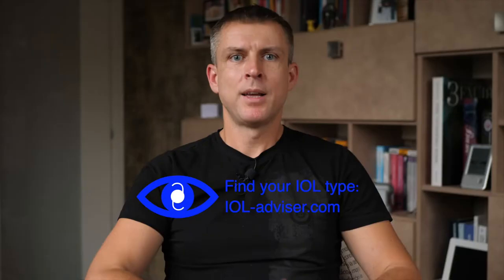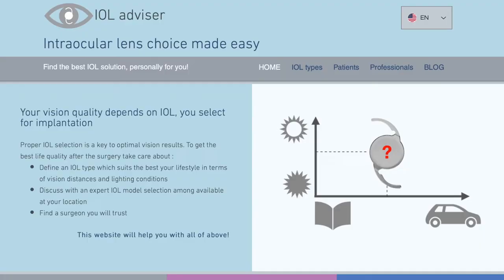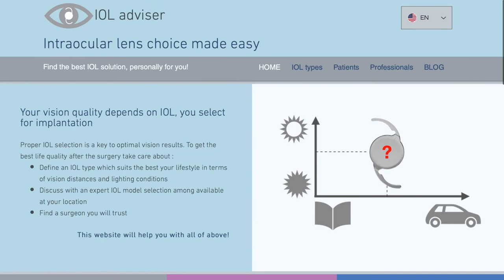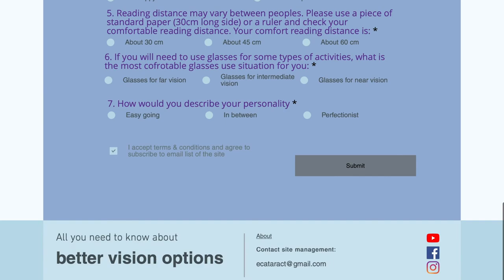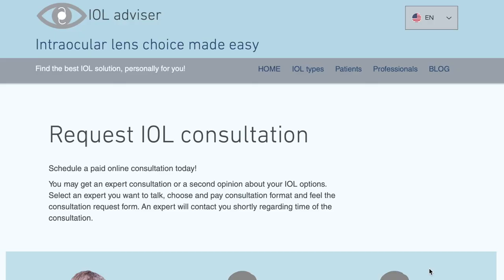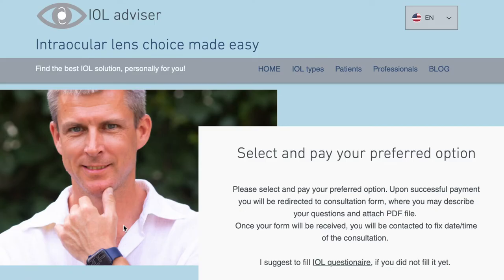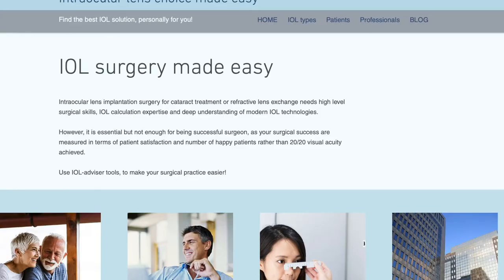Successful cataract surgery or refractive lens exchange secret